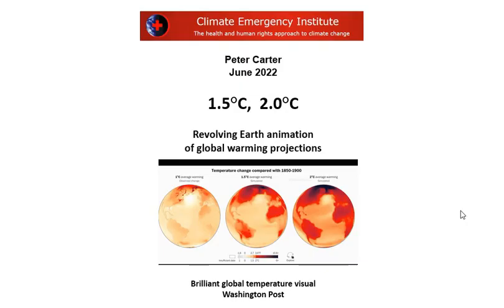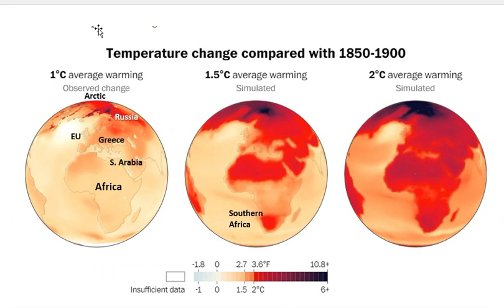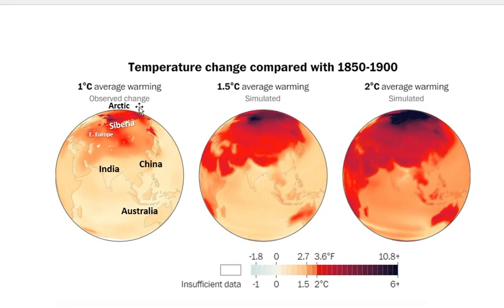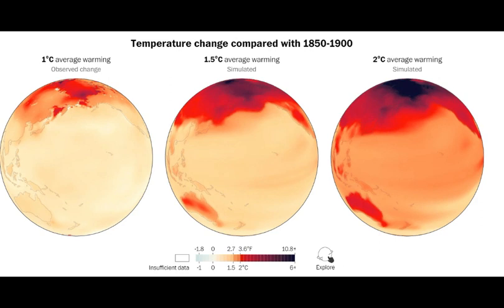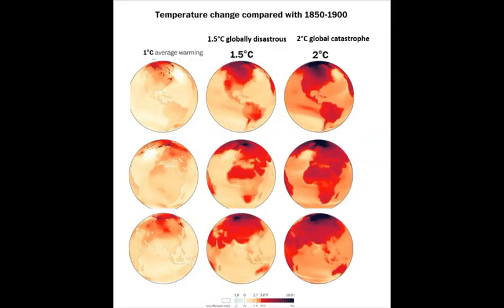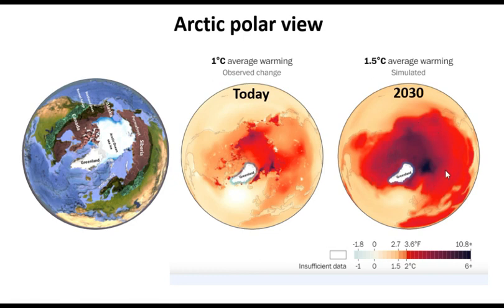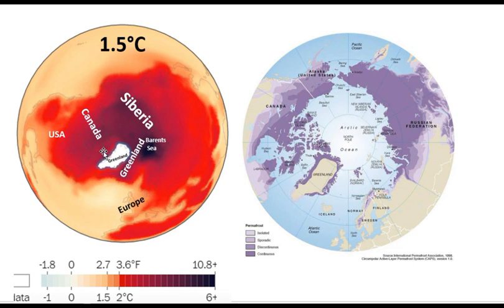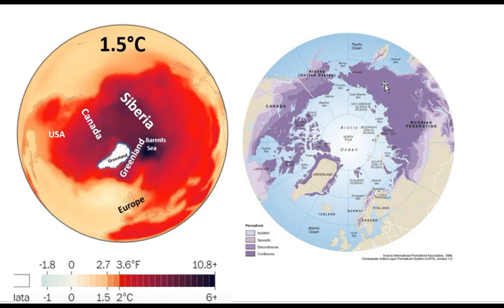Best Earth animated global warming projections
From the Washington Post this is the very best animation (and stills) of global warming regional temperature increases at 1.5°C and 2°C, including the Arctic.